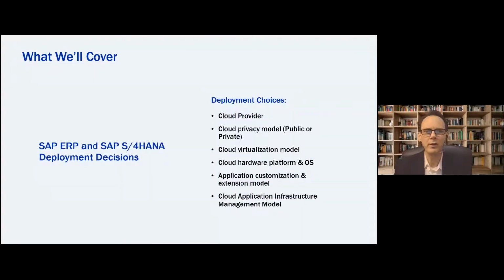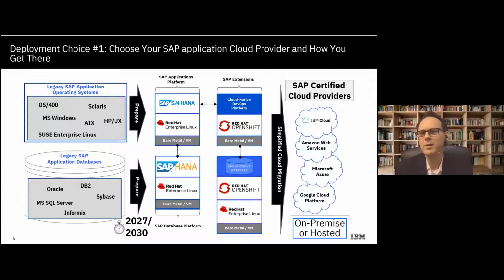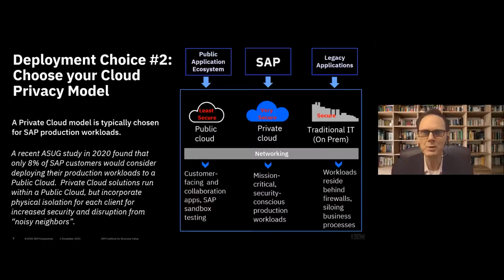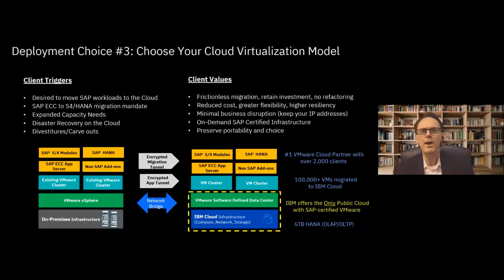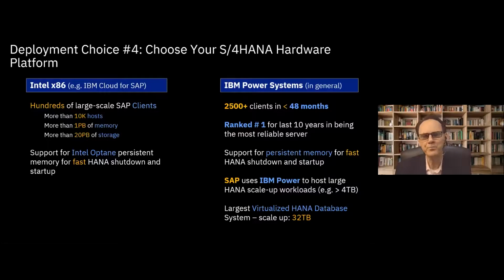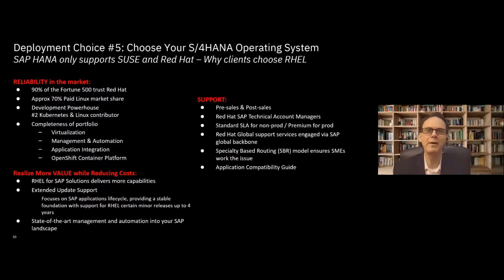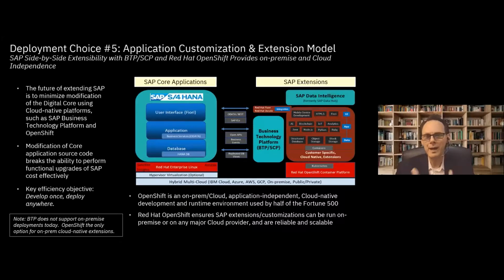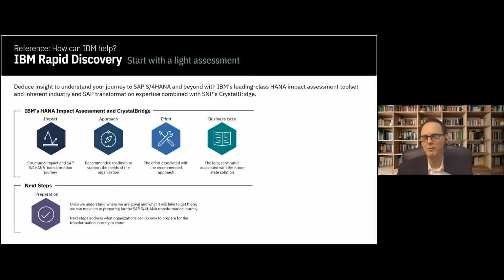Hybrid Cloud Deployment Approaches for SAP S/4HANA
In this session, you will learn about the various dimensions to hybrid cloud deployment choices, and how they are applicable to an SAP transformation strategy. Hybrid cloud is more complicated than simply choosing to run SAP on-prem or in the cloud. Other deployment dimensions that impact each organization's strategic decisions include choosing a cloud provider, the level of cloud privacy, the virtualization model, hardware platform/OS, license model, SAP extension model, and management model.
After attending this session, you will:

• Identify deployment options right for your business
• Understand important decision points surrounding and impacting your deployment choices